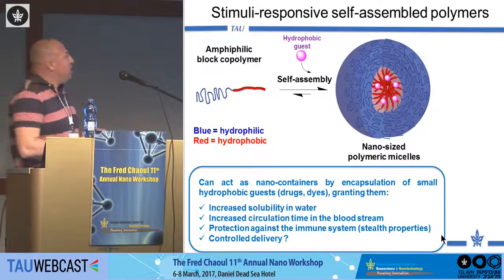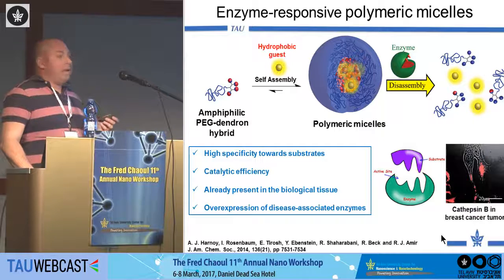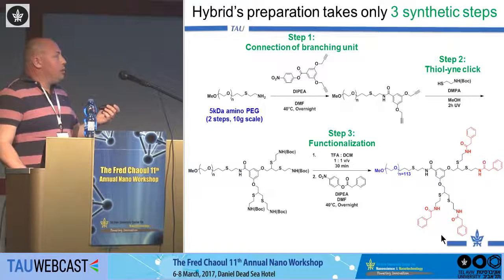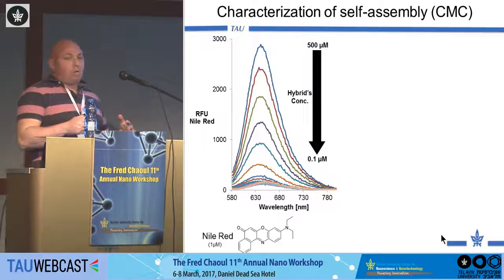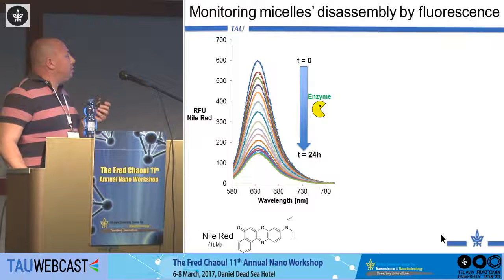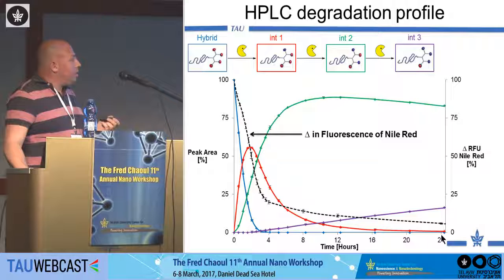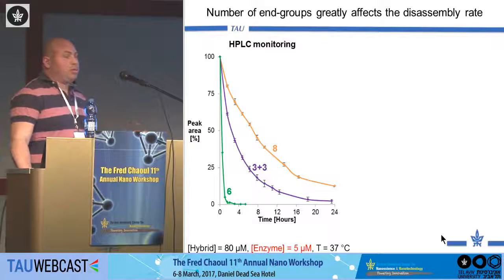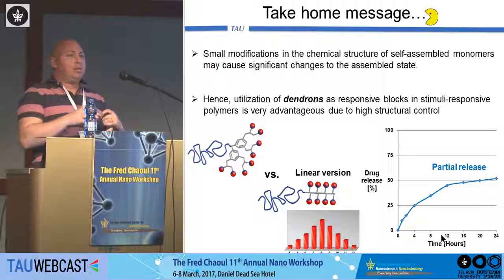Controlling the Enzymatic Disassembly Rates of Poymeric Micelles Through Synthetic Precision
Assaf Har-Noy (Chemistry, Roey Amir)

The 11th Fred Chaoul Annual Workshop
Tel Aviv University Center for Nanoscience & Nanotechnology
6-8/3/17